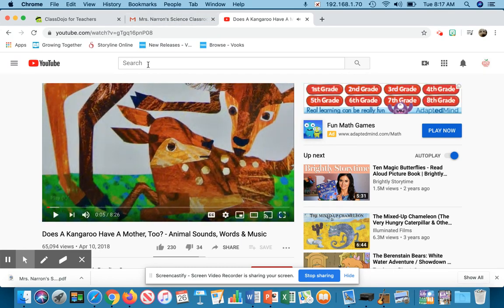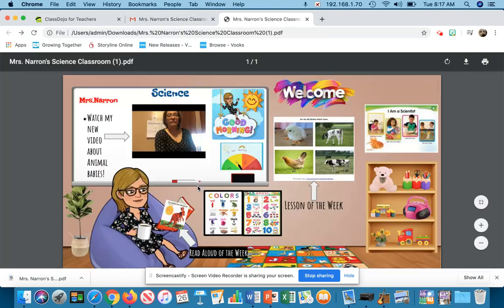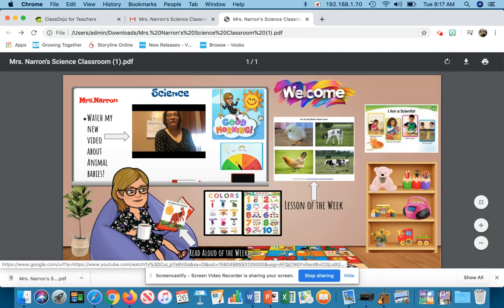How to explore my virtual classroom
How to use Mrs. Narron's virtual classroom.